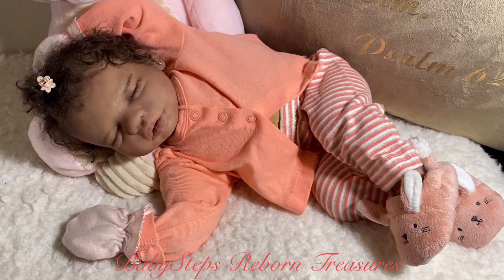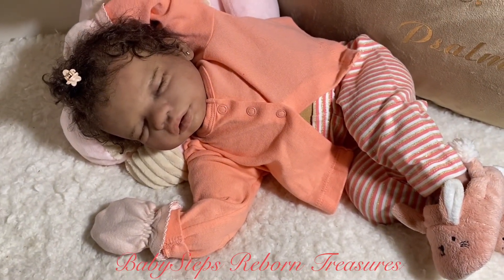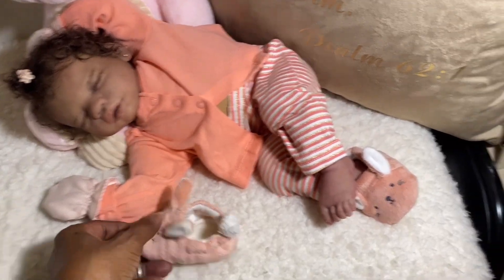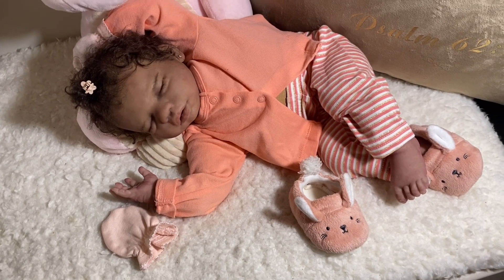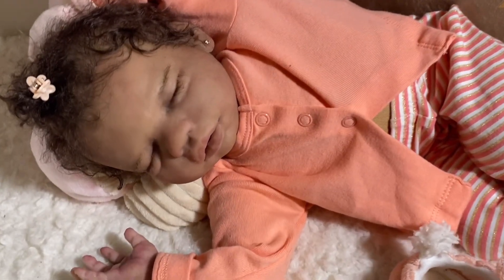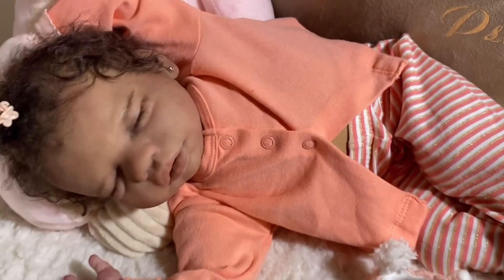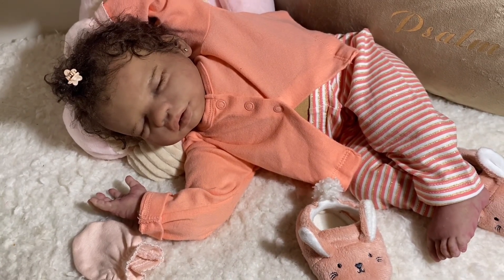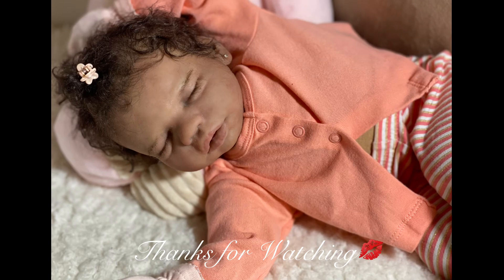I’m hooked on these ‘Silicone Cuddles’!!😅 😍❤️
Sharing my sweet baby girl, (the Billie sculpt, by Kathy Romero Biscuiti) What joyful addition she is to my silicone collection!!❤️